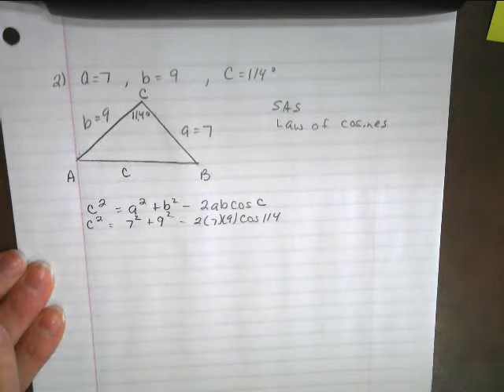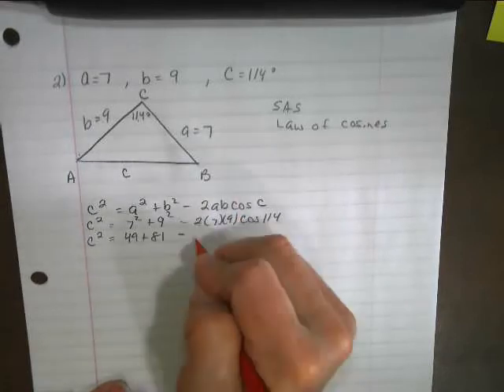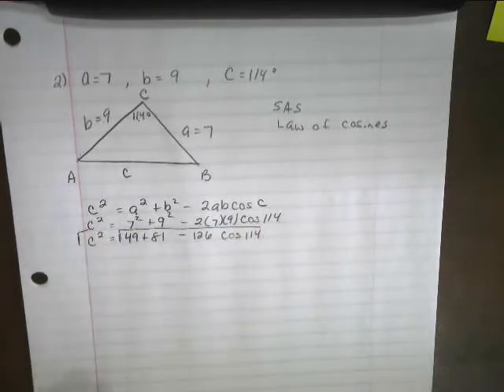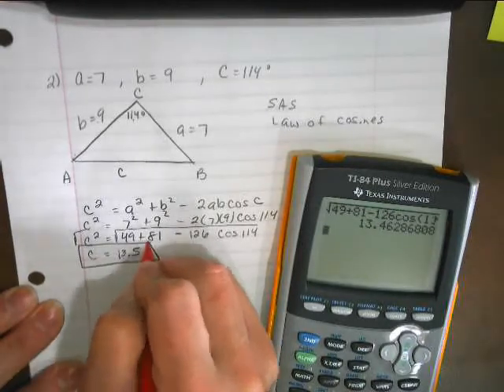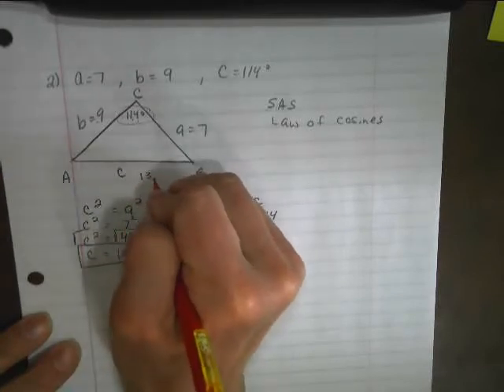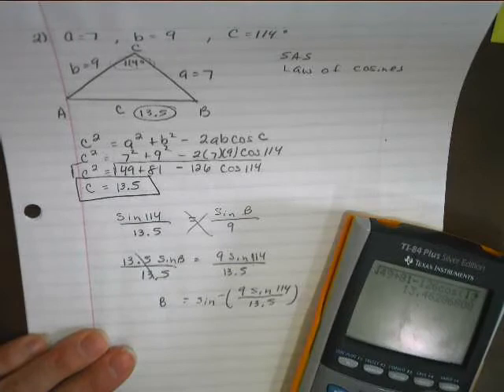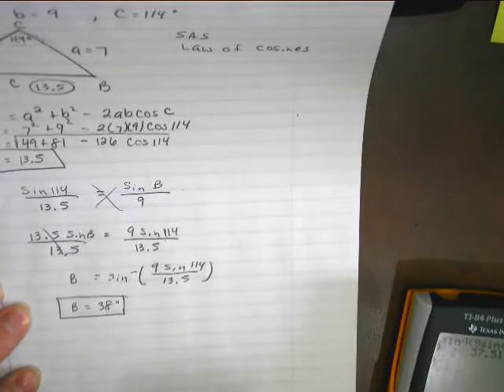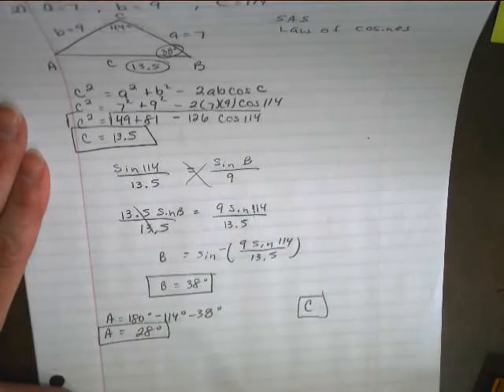Law of Cos Att Check.mp4